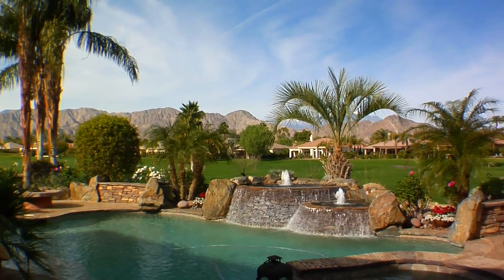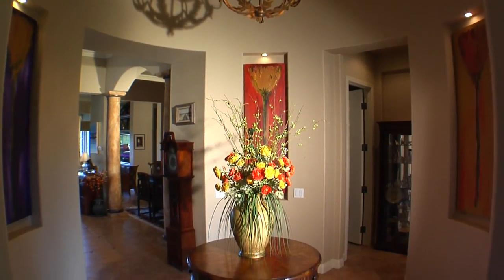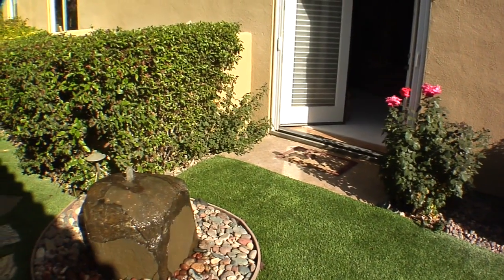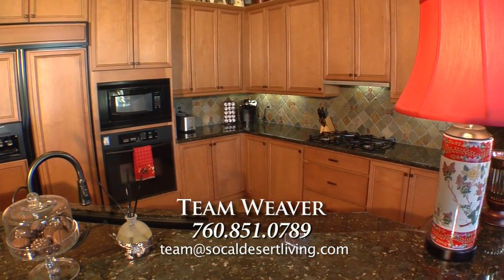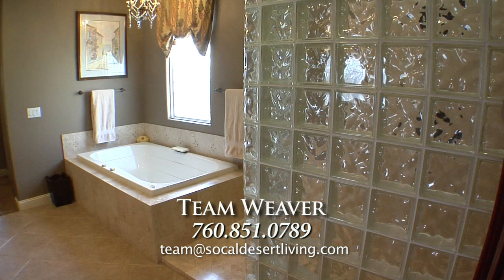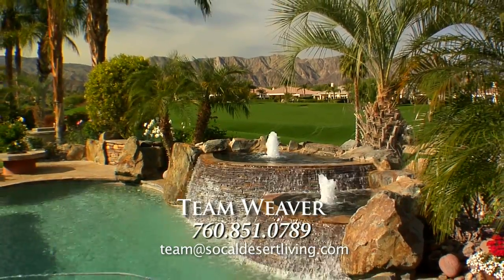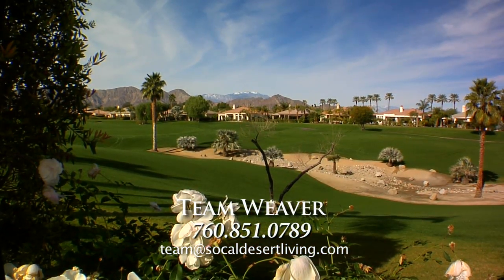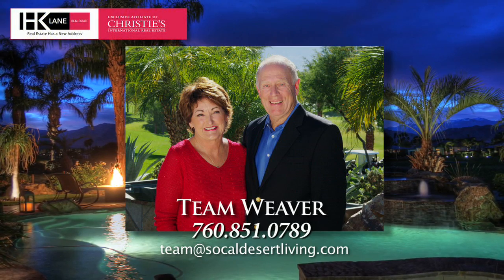Team Weaver Present Another Beauty In Mtn. View CC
3 Bed / 3.5 Bath  Over 2900 Sq. Ft.